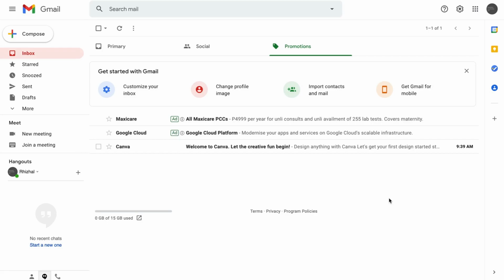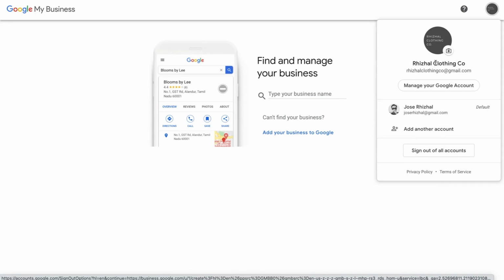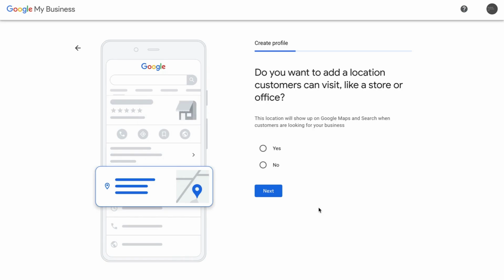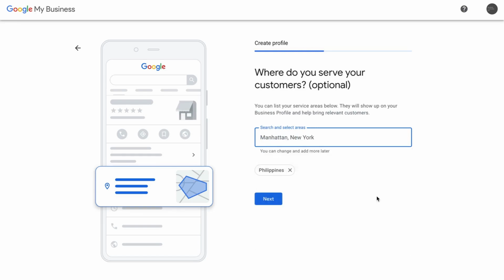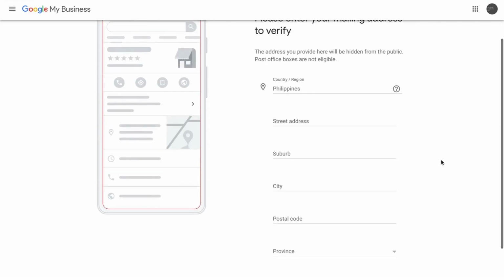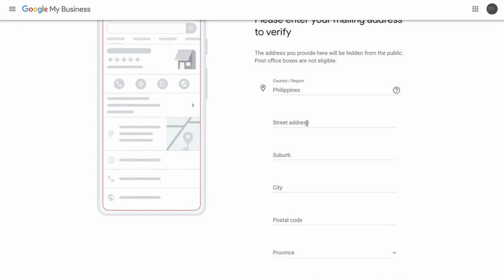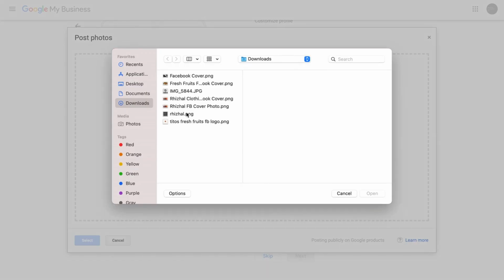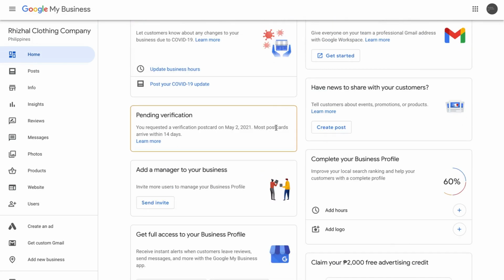How to set up a Google My Business Page (Video Tutorial)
Learn how to set up with or without a physical address and have the page verified by Google.

Lessons
1. Introduction
2. Set Up Gmail & Google My Business
3. Set Up Facebook Page
4. Set Up Instagram Business Account
5. Set Up Canva Account
6. Set Up Wix Account
7. Set Up Viber Community
8. Set Up Bitly Account

Spark3sixty offers Simple Quick Start Step-by-Step Guides to help set up, market, sell, and operate your business online.